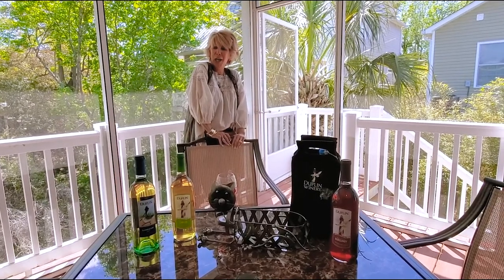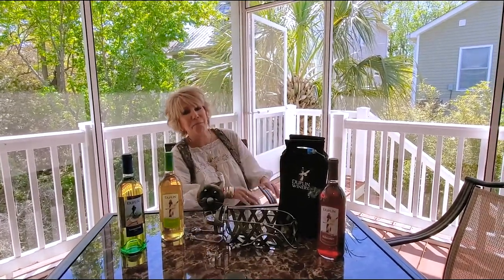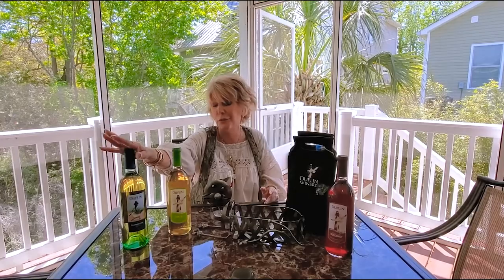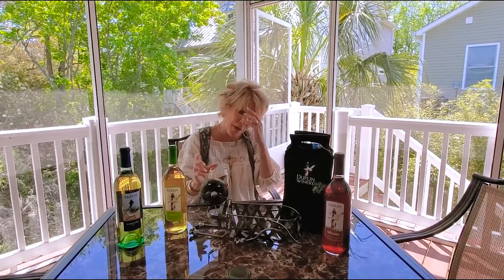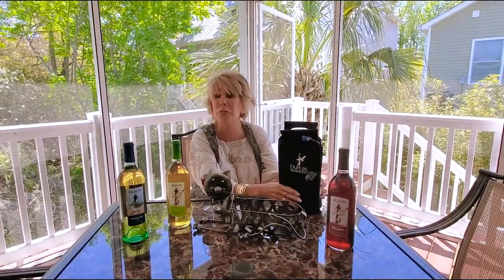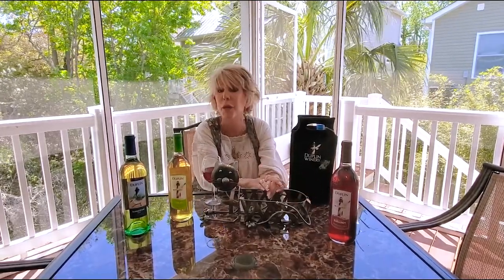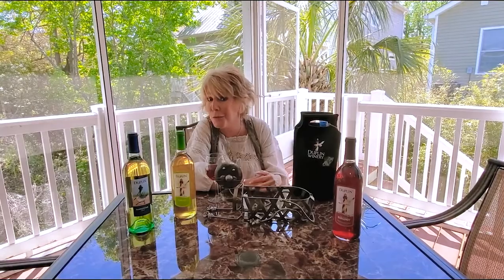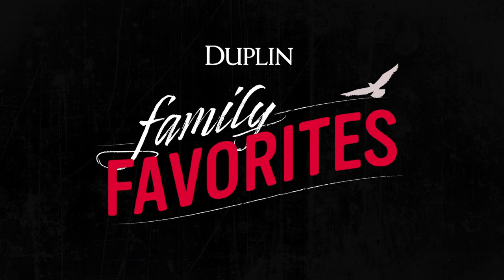Duplin Family Favorites | Connie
Hey everybody! My name is Connie, I work at Duplin Winery in North Myrtle Beach. Some of you may know me, I’m around there quite a bit.

So today, I’m social distancing just like everybody else. You know it's just a little hard to be home sometimes, but I have some great wines here that I want to share with you that are absolutely my favorites.

Now I'm more of like a dry wine drinker. So, even though our wine is made from Muscadine grapes, we do have some wines that are on the dryer side. Now one of my favorites is a newer wine, Summertime Strut. This is a dryish wine, a great blend of different grapes and wonderful to me. I love it, it’s a refreshing wine.

Also, another one of my favorites is Carlos. Now Carlos has been around for a really, really long time. It's low in sugar, it's very dry but it is also just like the Summertime Strut, also very refreshing.

But now I am coming to my absolute favorite. That is our Burgundy. Now Burgundy, is a red wine, its dry - but what I like about the Burgundy is you can drink this two different ways. When we serve this at the winery, all of our wines are chilled. But when I’m at home, I prefer Burgundy at room temperature. It takes on a whole different taste. I like it a lot and it's just a very milder taste. So, if you get the opportunity try this at room temperature. There’s quite a difference.

Now, also - I want to point out to you - if you’ve been to our winery, you know that we have a lot of different retail items. And here are just a couple of them. This is great. This is an insulated bag, great for taking on picnics and sneak it on the beach. You can put a little opener in there.

I love this. This is our wine holder, a little kitty-cat - for those of you that’s your favorite pet - this would be a great gift for you or to give to a friend. You know, leave it on the doorstep, since we have to be six feet apart.

So, just wanted to share my wine with you. I hope everyone is staying safe and if you get bored - hey - this is what you do. Open up a bottle. Cheers everyone, stay safe and stay healthy.